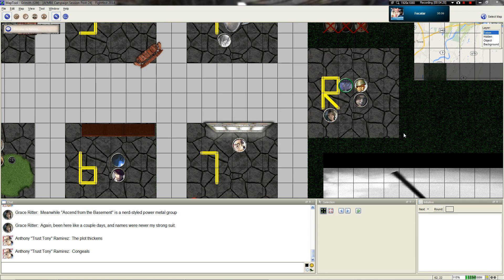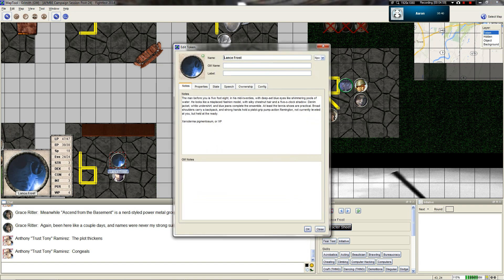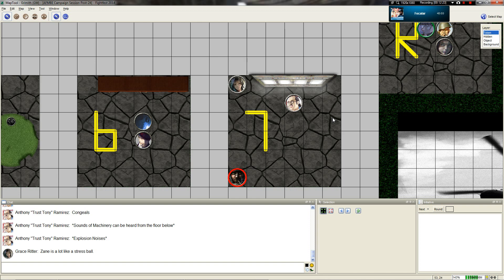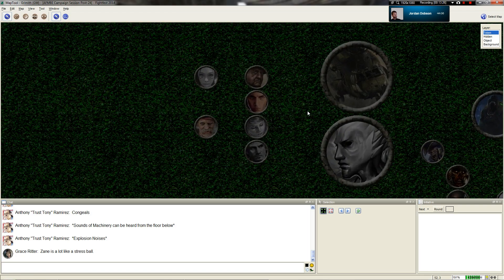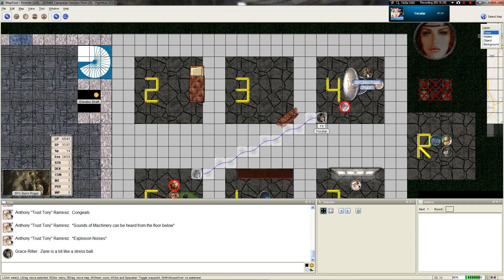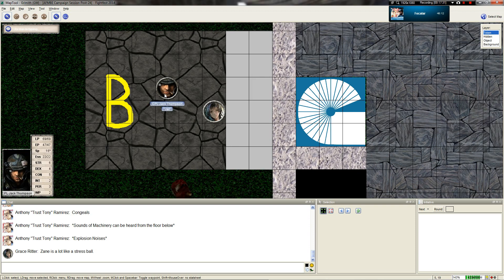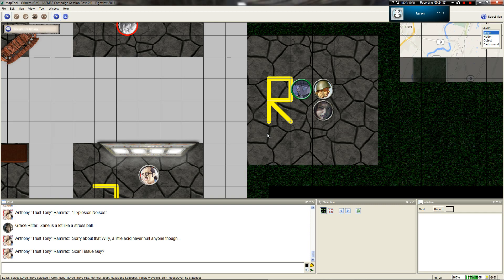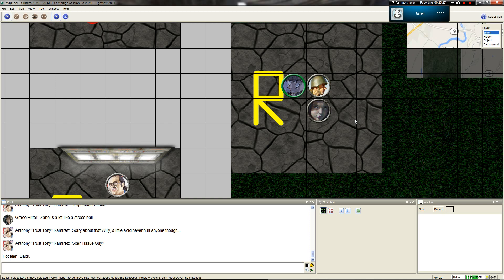LGWI - AFMBE Chapter 25, Part 2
SOP: I will quickly make the rest of this session's videos public, albeit without notifying subscribers. You can check my channel or click the playlist link to see the vids:

We're using MapTool version 1.3.b87 here for the sake of convenience as I did with my VtM game last year. MapTool is a free Java-based program.

The Participants
Grimith - The Zombie Master
Aaron - Eugene "Potman" MacGannigan